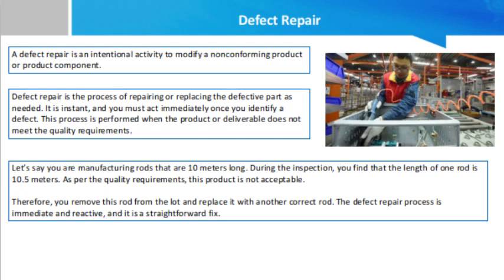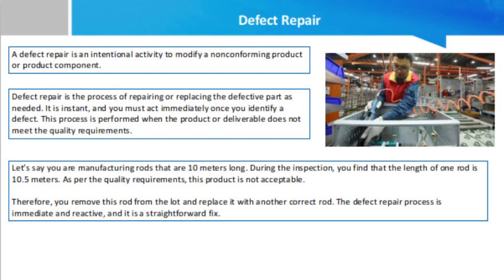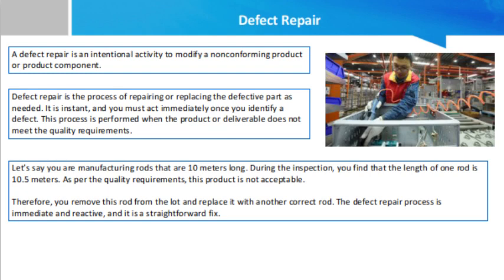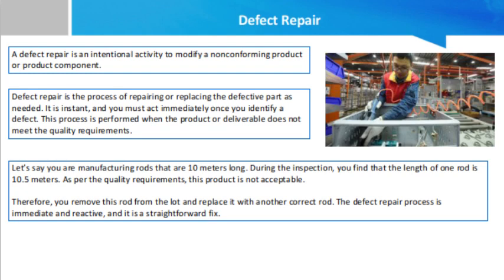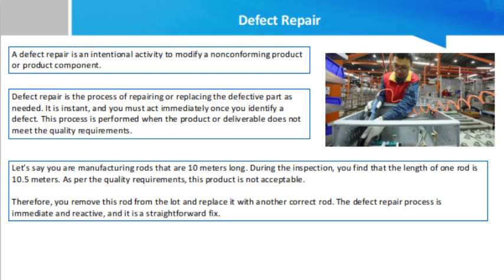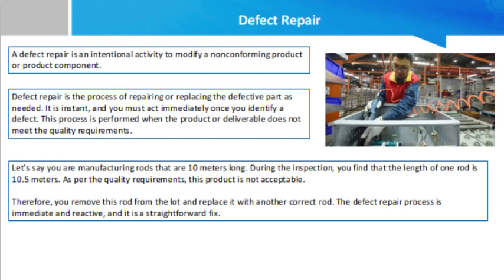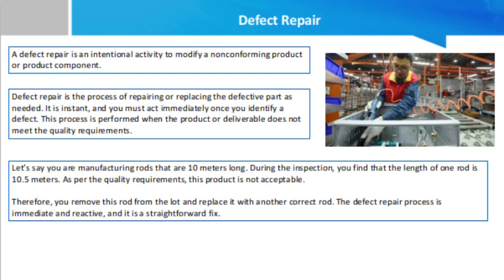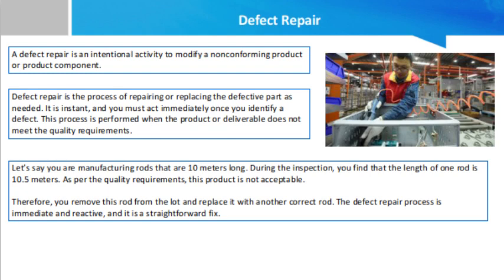Defect Repair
Defect repair refers primarily to the point in the project life cycle at which the project leader, project management team, or the individual who has been assigned the responsibility of the specific component in question, has gone on to identify a specific defect within a project component (referred to as a fault, imperfection, or deficiency within the specific project component), and is now at this point acting to correct the situation through either the repair or replacement of the component. The process of defect repair is two-fold. First, the project team must assess the situation, and make a careful determination as to whether or not the specific defect within the component can even be repaired. If it is unable to be repaired, then the component must be replaced entirely, usually (but not always) the more expensive option. When a determination is made as to whether the component should be repaired or replaced, a recommendation typically must be presented in writing to either the project team en masse or the financially responsible party.